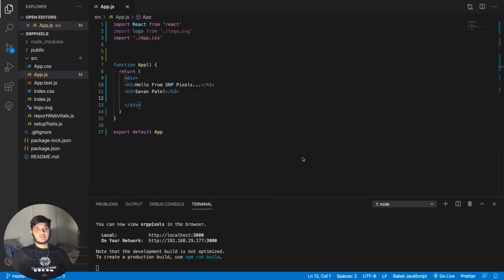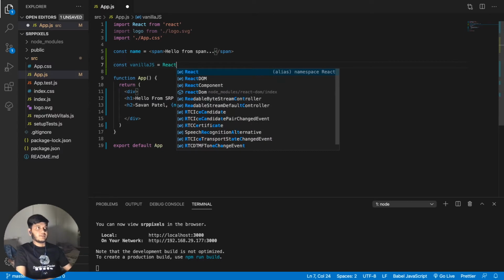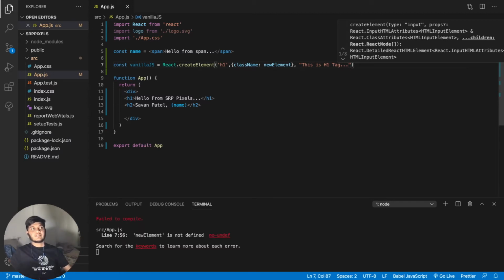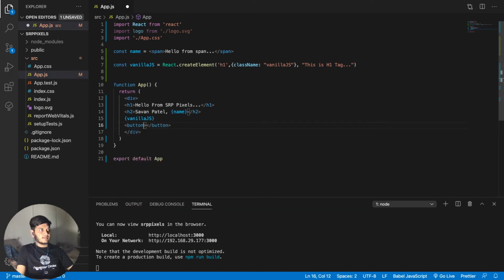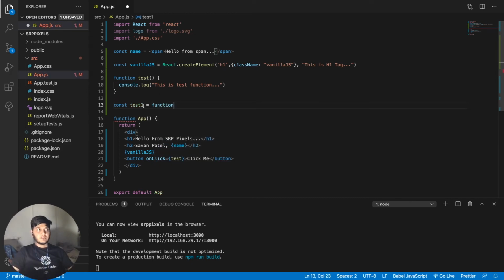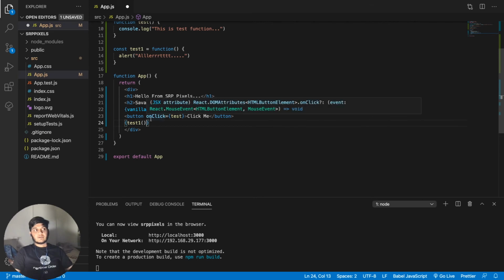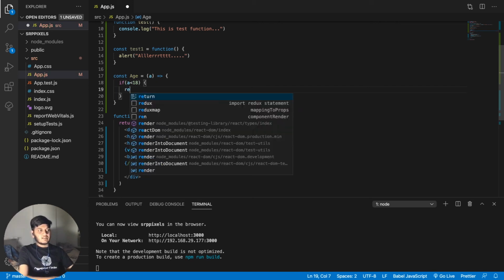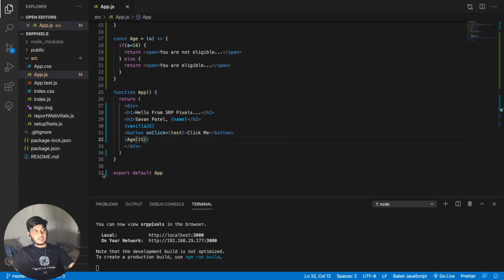4 - Getting familiar with JSX | JS vs JSX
Hello guys, Welcome to the playlist on React JS. In this video we are going to walk through syntax of JSX and how it works and also discuss the difference between using vanilla JS and JSX in react JS.

✨✨ Tags ✨✨
Savan Patel
JSX
JSX vs JS
React JSX
JS XML
Embedded JSX
First app
Craeting your first app
npm
npx
create-react-app
react-app
react app
React JS
Visual studio code
IDE
Node JS
Javascript
Setup
creating project
setting up the environment
tutorial